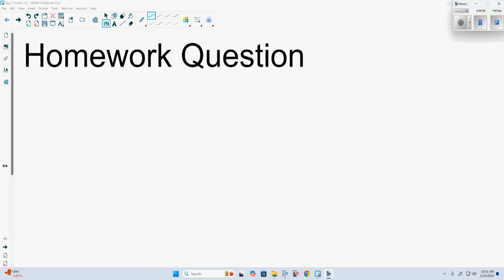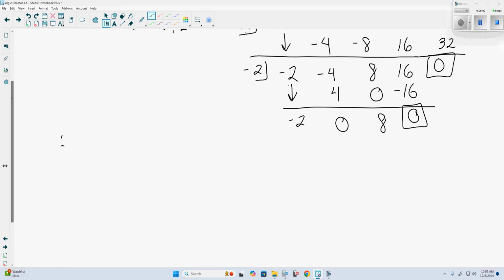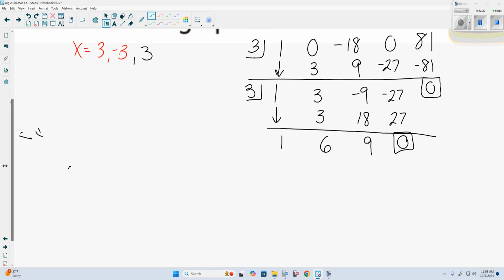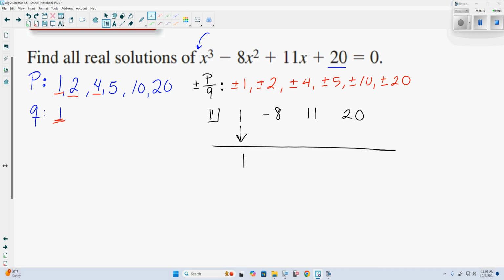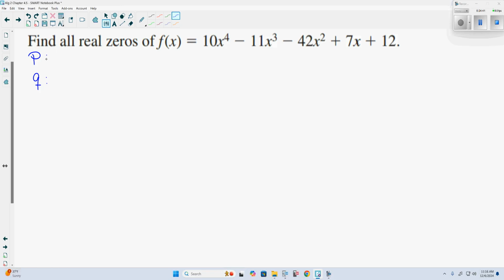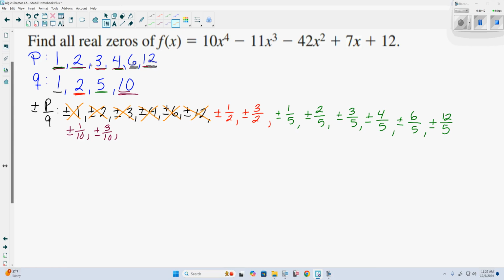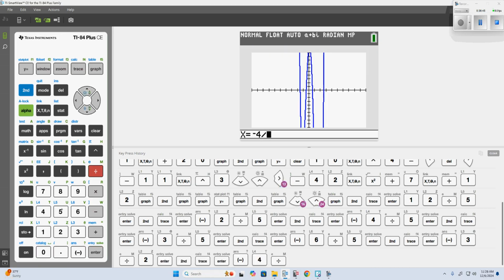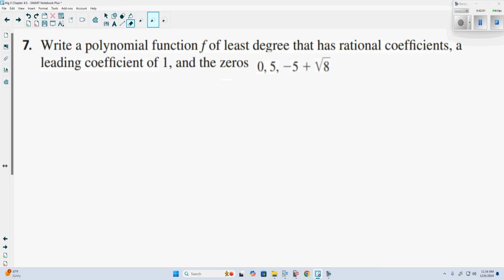Algebra 2 Chapter 4.5 Recap